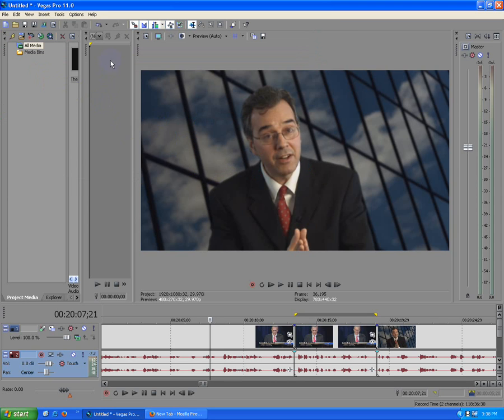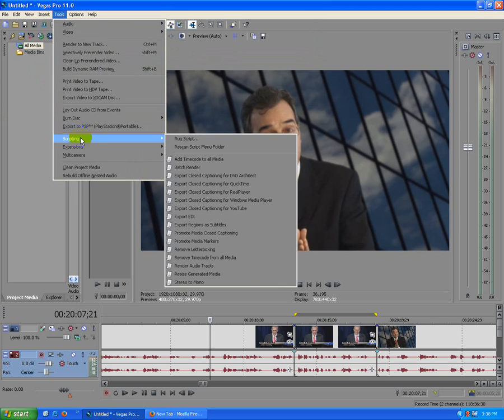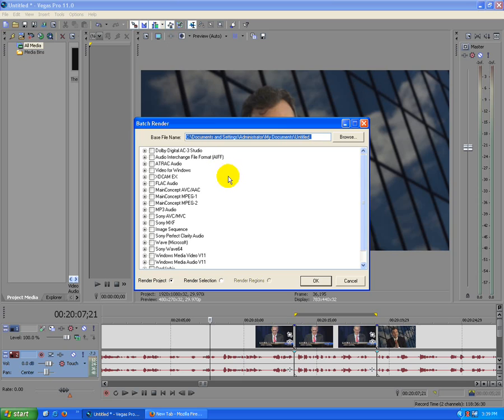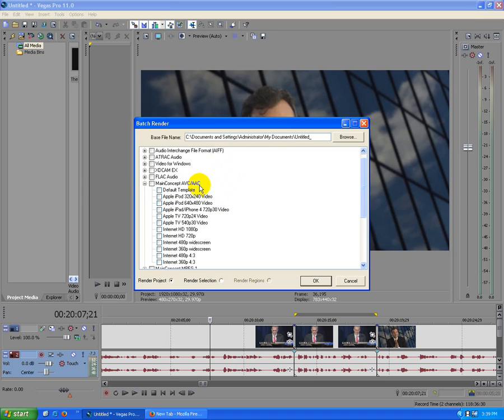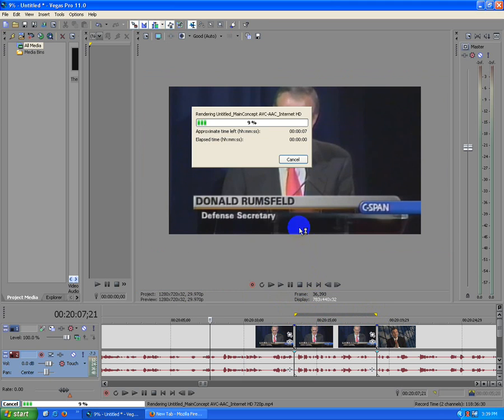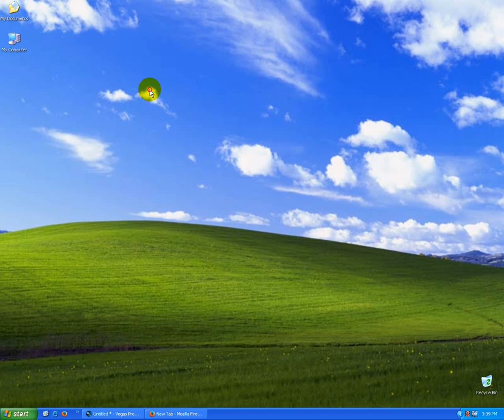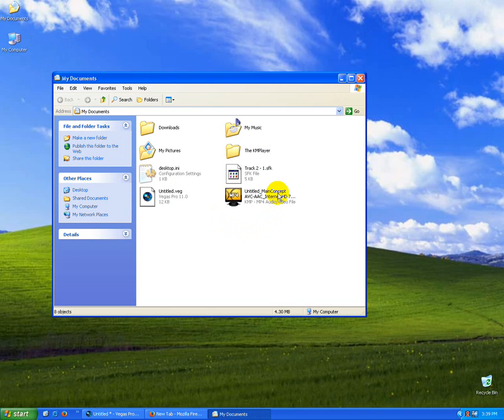Sony Vegas Pro "Exception thrown by method called" error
Error message:
"An error occurred while creating the media file, Exception thrown by method called"

Solution:
In Sony Vegas Pro 11 go to:
- Tools menu,
- Scripting,
- Batch render
Now open a video codec by clicking a (+) sign, check a preset you want to use, below check "render project" or "render selection", at "Base file name" browse to a folder where you want your video file to be saved, click OK to render the video from the timeline.